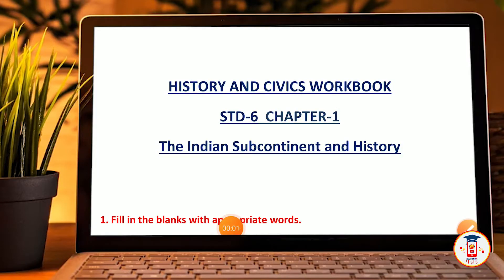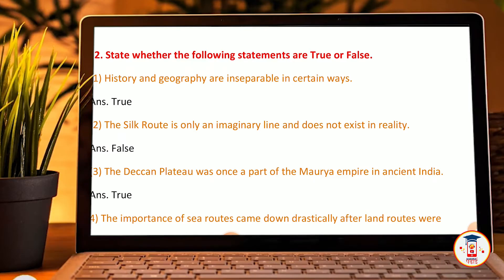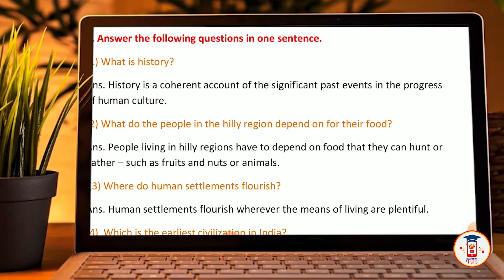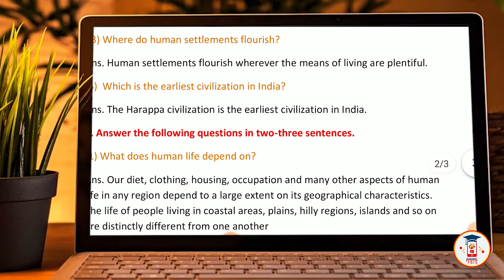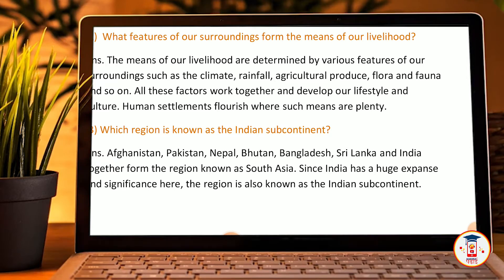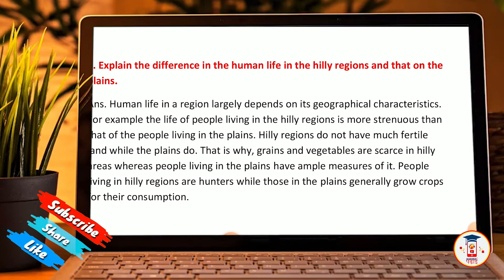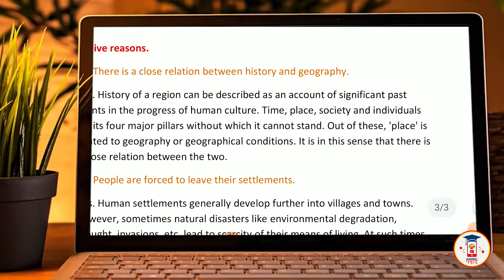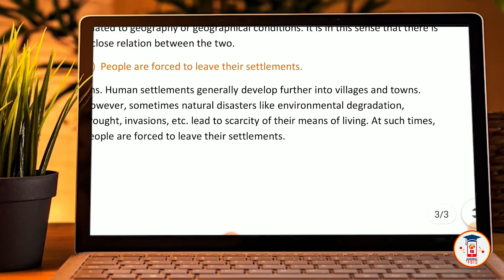The#Indian Subcontinent And History Std 6th questions and answers Chapter 1 History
The Indian Subcontinent and History

1. Fill in the blanks with appropriate words.
(1) The climate, rainfall, agricultural produce of a region are some sources of livelihood.
(2) The Khyber and Bolan passes are located in the Hindukush  mountains.
(3) Bangladesh and Sri Lanka, our neighbouring countries are an important part of South Asia.

  2. State whether the following statements are True or False.
(1) History and geography are inseparable in certain ways.
Ans. True
(2) The Silk Route is only an imaginary line and does not exist in reality.
Ans. False
(3) The Deccan Plateau was once a part of the Maurya empire in ancient India.
Ans. True
4) The importance of sea routes came down drastically after land routes were
formed.
Ans. False

3. Answer the following questions in one sentence.
(1) What is history?
Ans. History is a coherent account of the significant past events in the progress of human culture.
(2) What do the people in the hilly region depend on for their food?
Ans. People living in hilly regions have to depend on food that they can hunt or gather – such as fruits and nuts or animals.
 (3) Where do human settlements flourish?
Ans. Human settlements flourish wherever the means of living are plentiful.
(4)  Which is the earliest civilization in India?
Ans. The Harappa civilization is the earliest civilization in India.
4. Answer the following questions in two-three sentences.
(1) What does human life depend on?
Ans. Our diet, clothing, housing, occupation and many other aspects of human life in any region depend to a large extent on its geographical characteristics. The life of people living in coastal areas, plains, hilly regions, islands and so on are distinctly different from one another
(2)  What features of our surroundings form the means of our livelihood?
Ans. The means of our livelihood are determined by various features of our surroundings such as the climate, rainfall, agricultural produce, flora and fauna and so on. All these factors work together and develop our lifestyle and culture. Human settlements flourish where such means are plenty.
(3) Which region is known as the Indian subcontinent?
Ans. Afghanistan, Pakistan, Nepal, Bhutan, Bangladesh, Sri Lanka and India together form the region known as South Asia. Since India has a huge expanse and significance here, the region is also known as the Indian subcontinent.
5. Explain the difference in the human life in the hilly regions and that on the plains.
Ans. Human life in a region largely depends on its geographical characteristics. For example the life of people living in the hilly regions is more strenuous than that of the people living in the plains. Hilly regions do not have much fertile land while the plains do. That is why, grains and vegetables are scarce in hilly areas whereas people living in the plains have ample measures of it. People living in hilly regions are hunters while those in the plains generally grow crops for their consumption.

6. Give reasons.
 (1) There is a close relation between history and geography.
Ans. History of a region can be described as an account of significant past events in the progress of human culture. Time, place, society and individuals are its four major pillars without which it cannot stand. Out of these, 'place' is related to geography or geographical conditions. It is in this sense that there is a close relation between the two.
(2)  People are forced to leave their settlements.
Ans. Human settlements generally develop further into villages and towns. However, sometimes natural disasters like environmental degradation, drought, invasions, etc. lead to scarcity of their means of living. At such times, people are forced to leave their settlements.